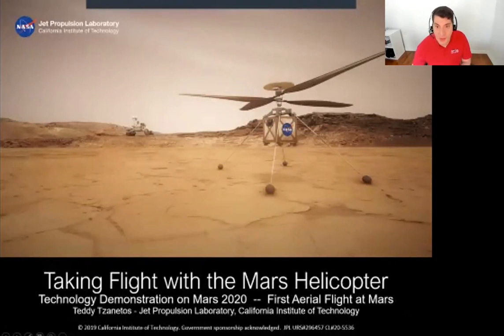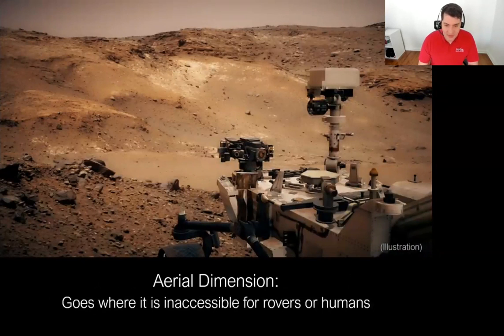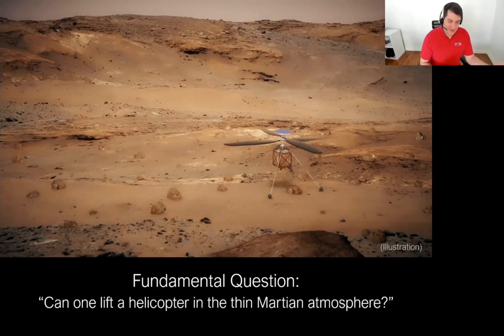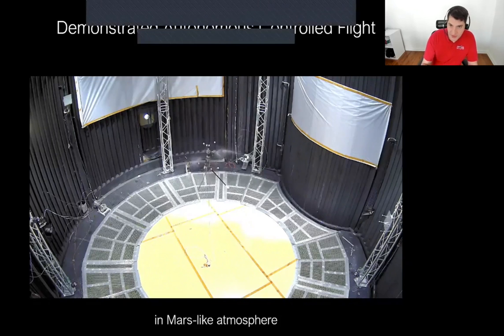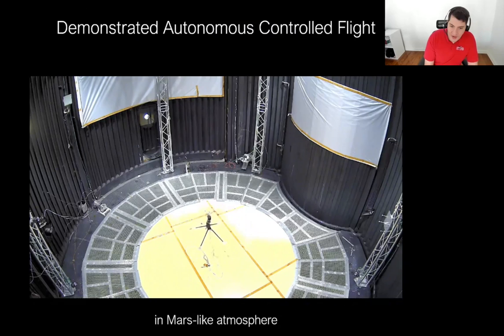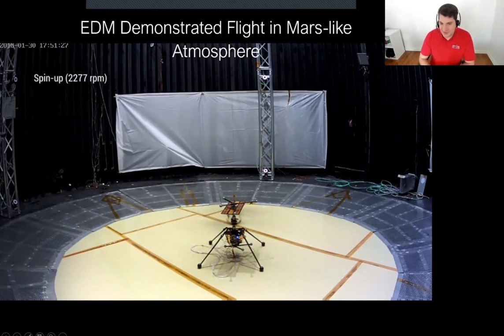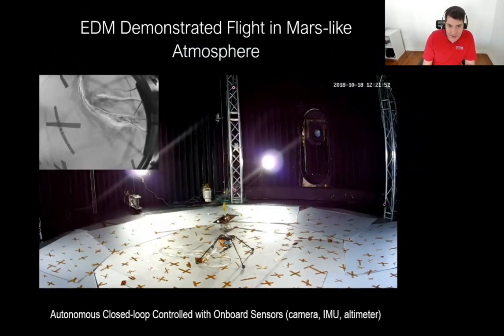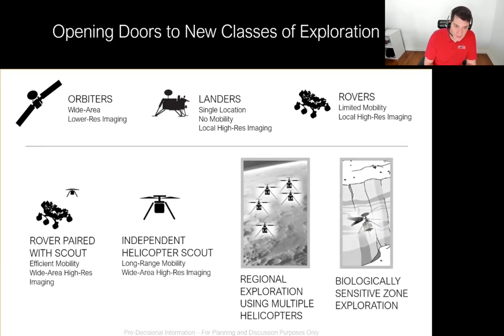Teddy Tzanetos (JPL): Taking Flight With the Mars Helicopter